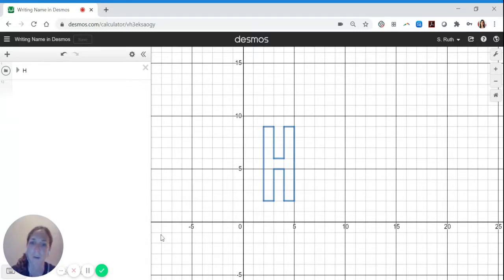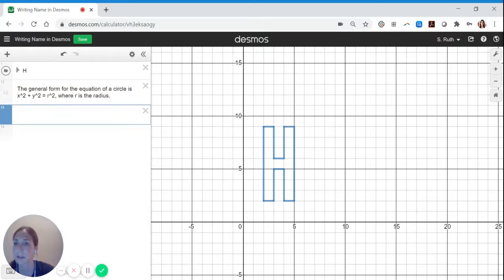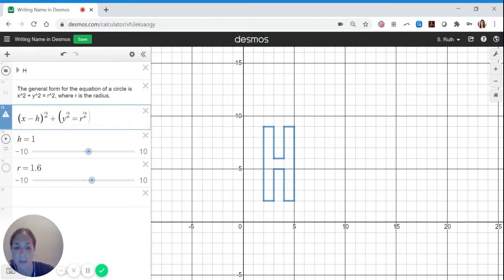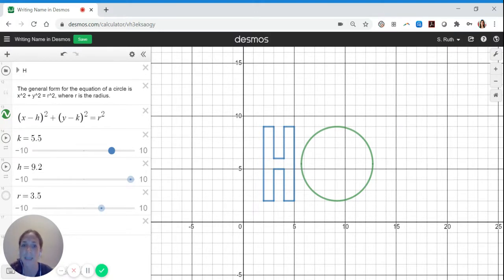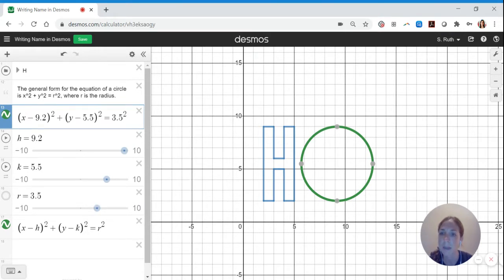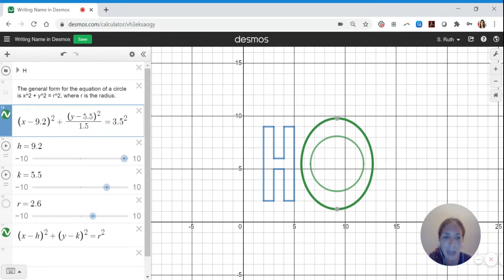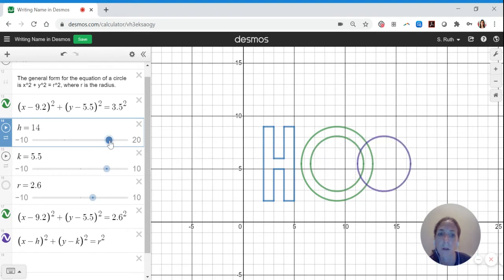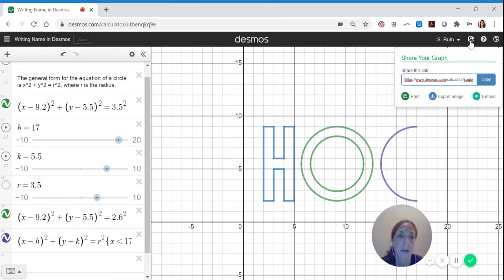Project Question 1: Writing Name in Desmos (Part 3 of 3)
This video is specifically for students taking MAT151 College Algebra. It is to be watched as part of the final project. Enjoy!